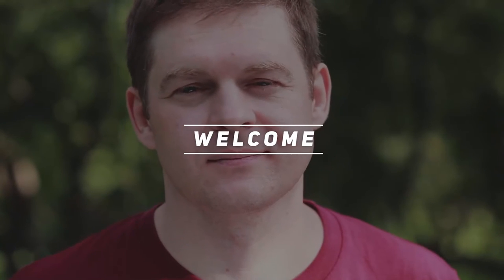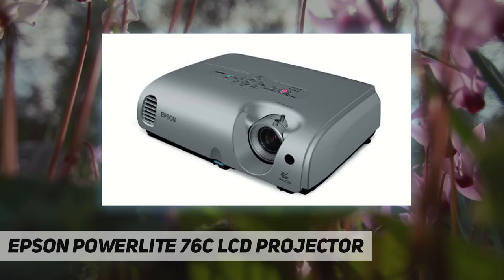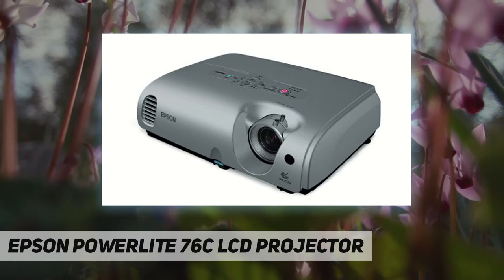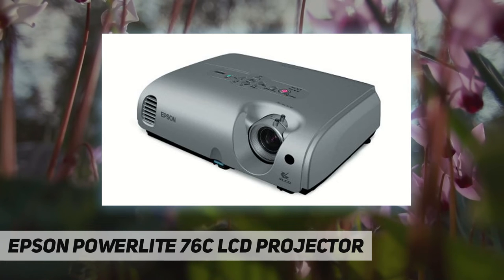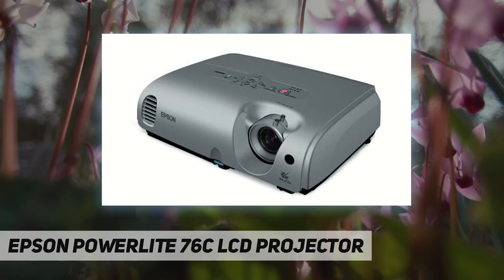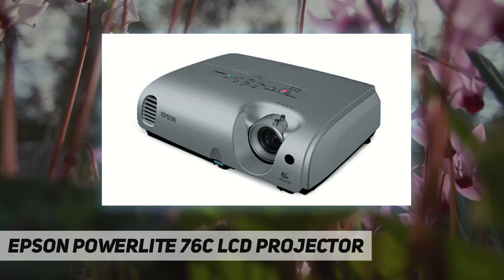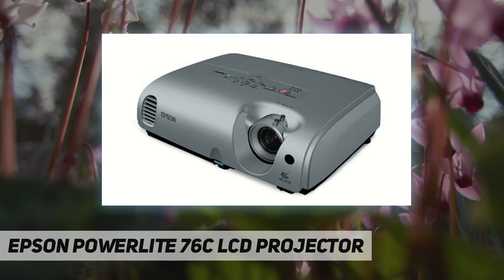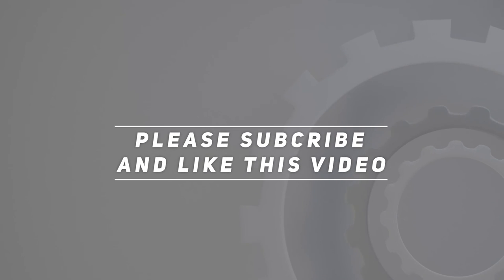Epson Powerlite 76C LCD Projector Short-Review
Epson Powerlite 76C LCD Projector
Includes: a full-featured remote control with mouse emulation and an electronic pointer. Epson PowerLite 76C Multimedia Projector - This ultra portable multimedia projector offers you an ultra bright and stunning projection, with an XGA resolution of 1024 x 768, and 2,000 ANSI Lumens. The PowerLite 76c also offers a host of features that make it simple, to setup and deliver a presentation that will easily capture the attention and interest of your viewers. Contrast Ratio - 400 - 1 Front Cooling Fan Conveniently placed lamp and air filter access Power On & Off Beeps Epson exclusive Instant Off for immediate shut down capability - no cool downtime required 4-Second Startup Source Search Function - automatically displays the connected input source + - 30 degrees vertical keystone correction 1.2x Optical Zoom Monitor Out - display images on the monitor and screen simultaneously Password Protected Security Feature plus Operation Lock Up to 3,000 Hours of Lamp Life    up to 2,000  Inputs -  1 Component Mini D-Sub 15-pin, 1 RCA Video, 1 Mini DIN S-Video, & 1 VGA Inputs -  2 RCA Audio Outputs -  1 Component Mini D-Sub 2 Year Limited Warranty   90 Day Lamp Warranty  Want to take your presentations, movies, video games, and television programs to the next level?